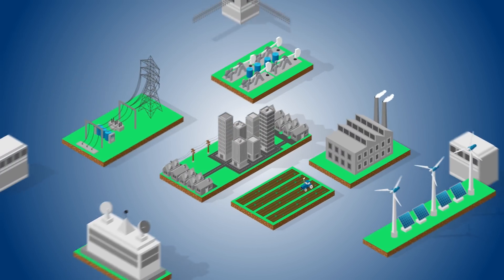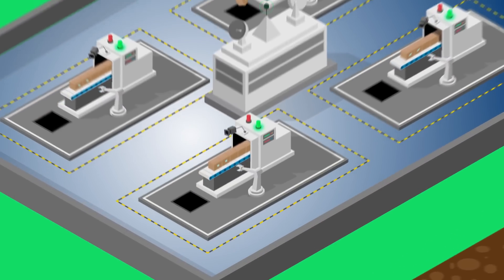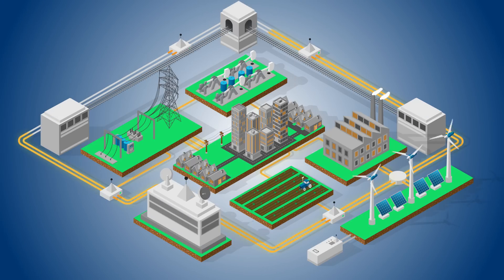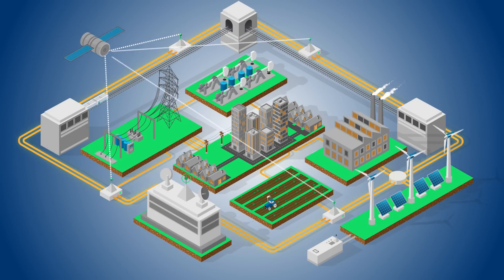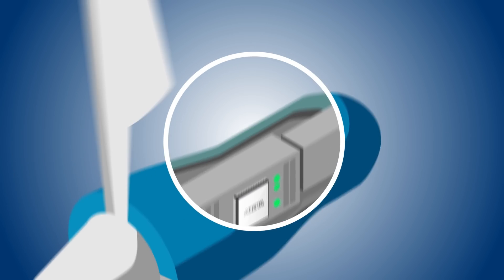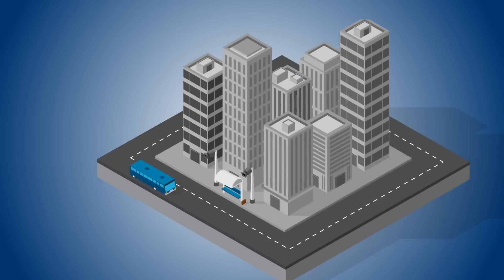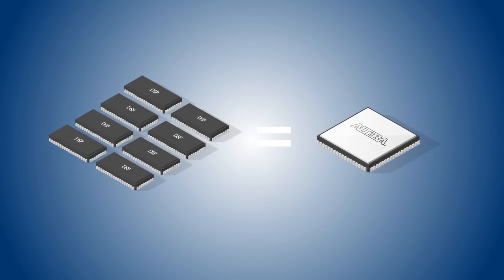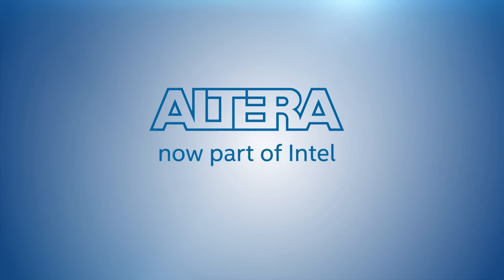Industry 4.0 and IoT -- Altera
In 3 minutes, see how FPGAs enable Industry 4.0 and IoT across a wide variety of industrial applications like Industrial automation, smart energy and intelligent vision.